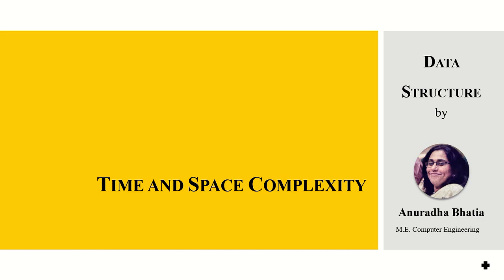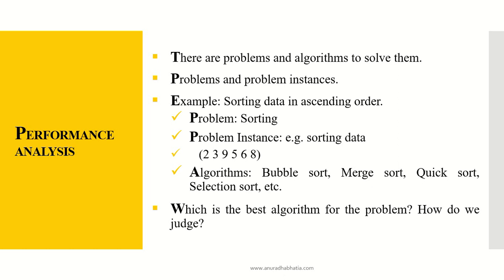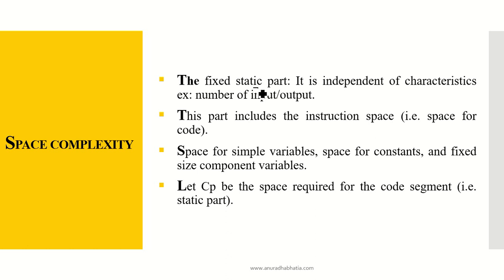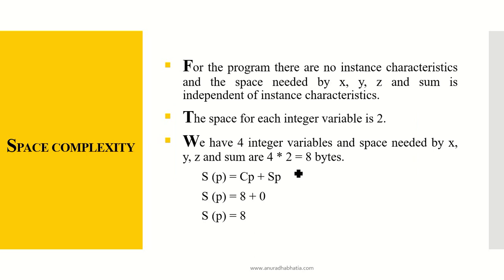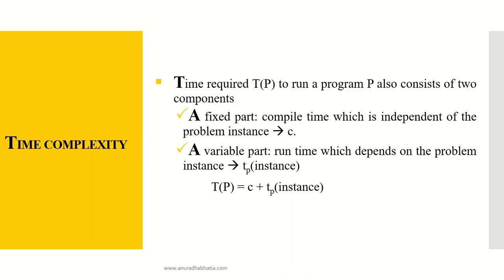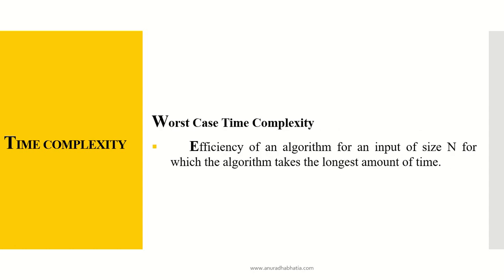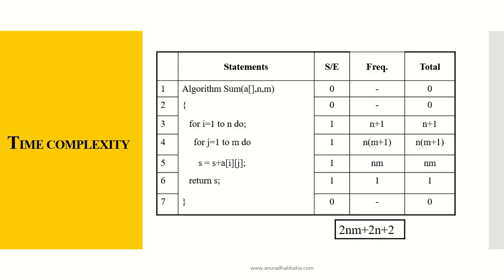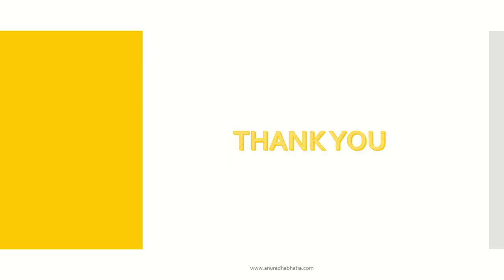Time and Space Complexity